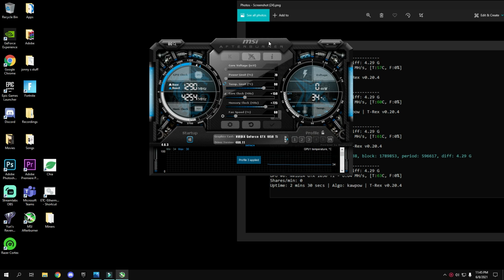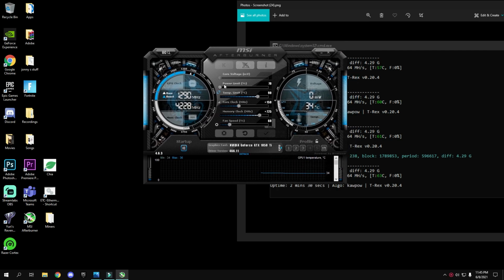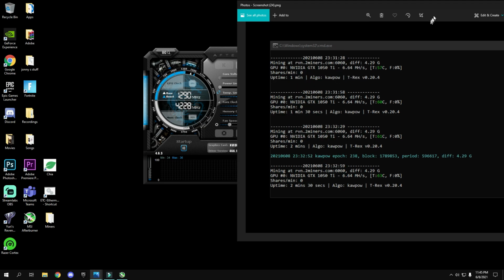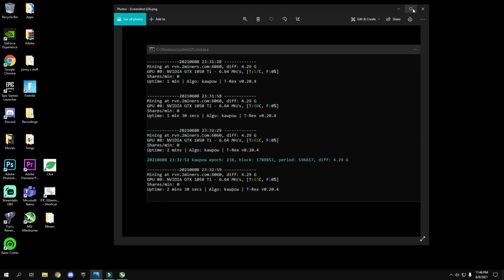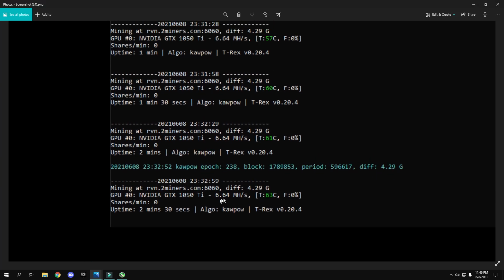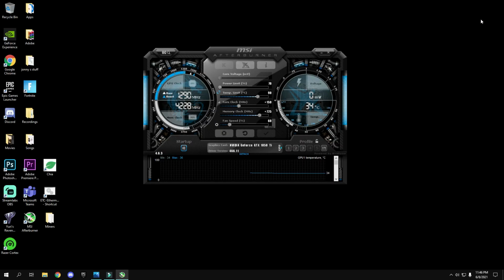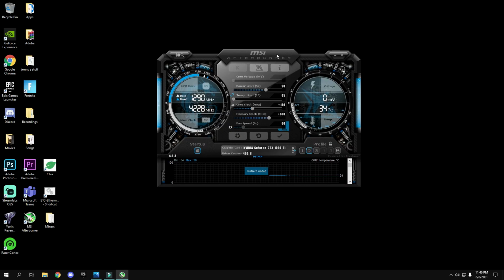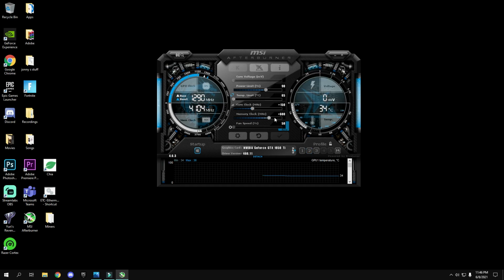GTX 1050 Ti hashrates and overclocks for ETC & RVN mining (June 2021)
My 1050 ti hashrates and overclock setting for ETC & RVN mining

00:00 Intro
00:20 ETC hashrates
00:38 ETC overclocks
01:08 RVN hashrates
01:23 RVN overclocks